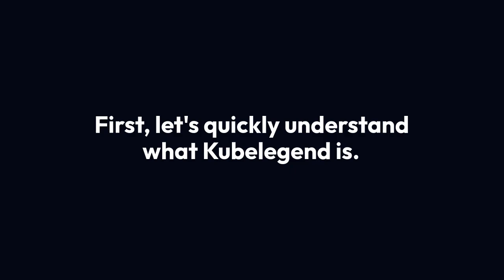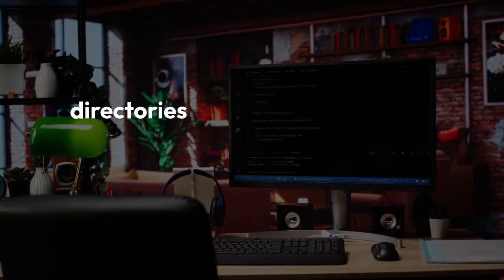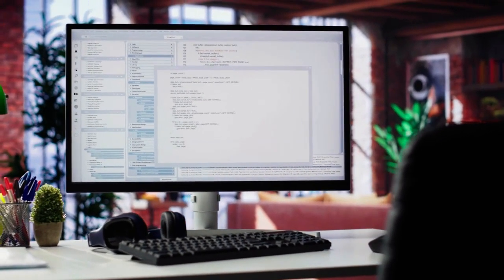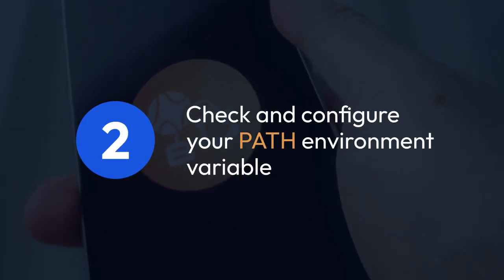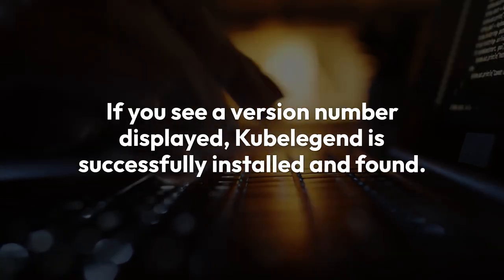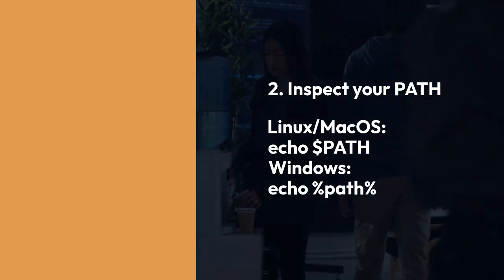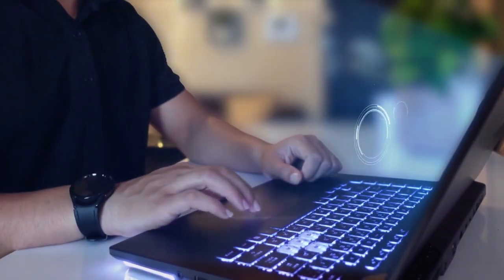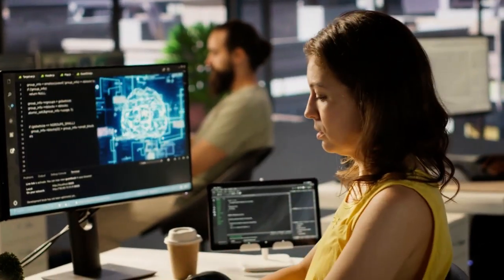Unable to connect to the server: getting credentials: exec: executable kubelogin not found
The error "Unable to connect to the server getting credentials exec executable kubelogin not found" signifies that your Kubernetes client (`kubectl`) is configured to use an external credential plugin named `kubelogin` for authentication, but it cannot locate this executable on your system. This commonly occurs when connecting to clusters that leverage OIDC providers like Azure AD, GCP GKE, or other identity services, where `kubelogin` acts as a crucial helper to fetch and refresh authentication tokens. Your `kubeconfig` file explicitly references `kubelogin` as the credential provider. To resolve this, you must install `kubelogin` on your machine. You can typically find installation instructions from projects like Azure/kubelogin or similar OIDC credential providers. After installation, ensure the `kubelogin` executable is placed in a directory included in your system's PATH environment variable, allowing `kubectl` to successfully invoke it and authenticate with your Kubernetes cluster.